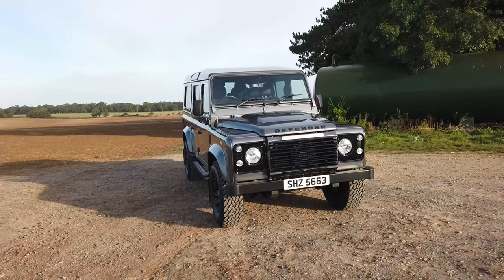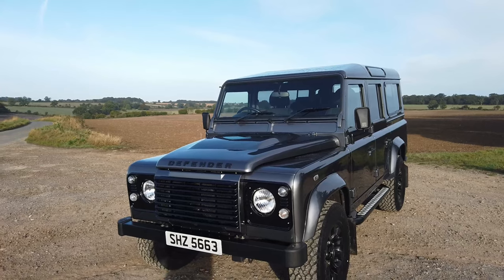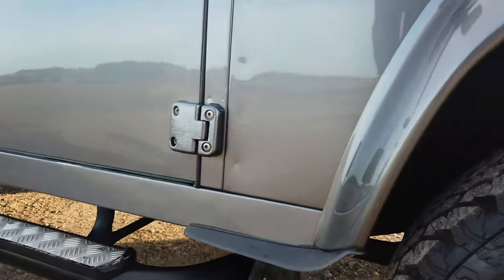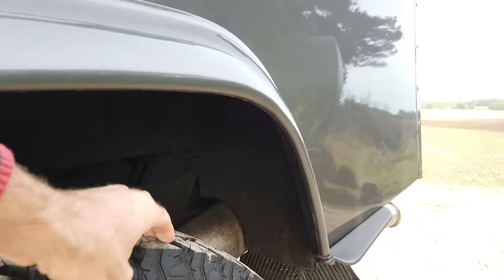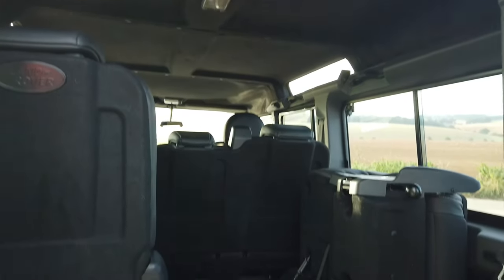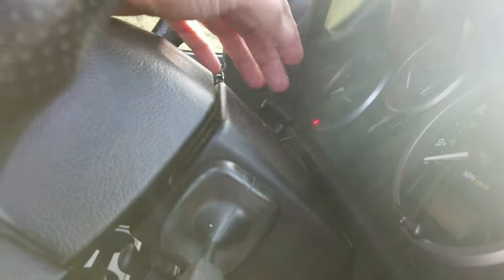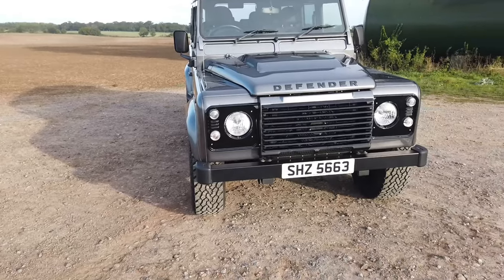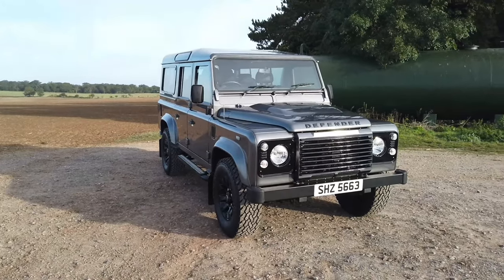Land Rover Defender 110 XS Station Wagon - Black Barn Heritage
Corris Grey and in immculate condition